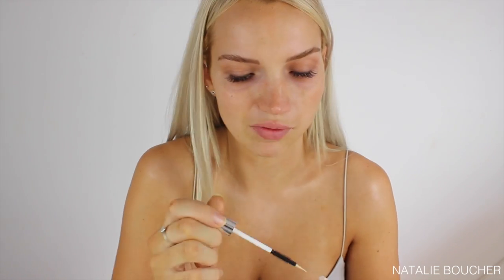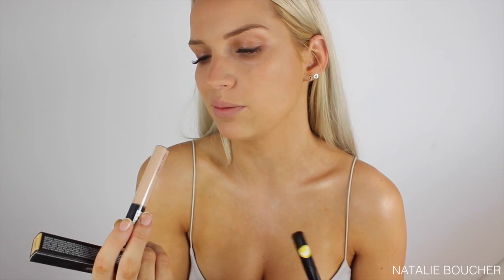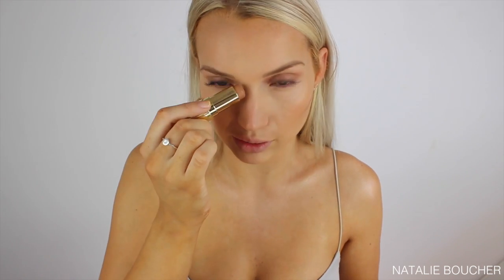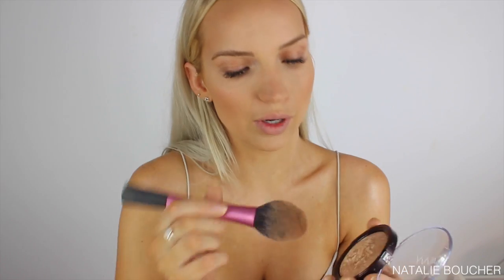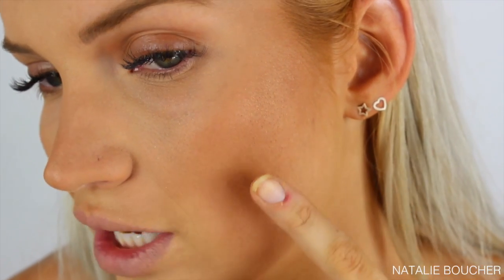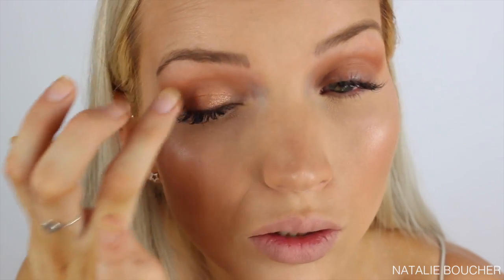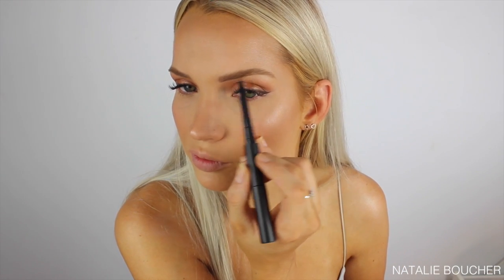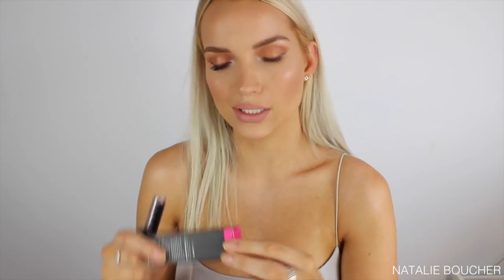FULL FACE FIRST IMPRESSIONS - BIG HITS AND MISSES | Natalie Boucher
I thought I would film another first impressions video for you guys trying out lots of awesome new products and also some products that were not so good! ♡

♡ PRODUCTS MENTIONED:
♥ Model Co - Lash and Brow Rapid Growth Serum
♥ Benefit - Matte Rescue Primer
♥ Loreal - Lumi Magique Primer
♥ Australis - Liquid Elixer (W25 Warm)
♥ Australis - Bye-Bye Blemish Concealer (Warm 7B2)
♥ Kat Von D - Lock It Concealer (m25 Warm)
♥ Australis - Bright Eyes Illuminating Under eye Concealer (Banana)
♥ Benefit - Dew The Hoola Liquid Bronzer
♥ Benefit - Hoola Quickie Contour Stick
♥ Face Of Australia - Loose Translucent Powder
♥ Australis - Pressed Ready Set Go Translucent Finishing Powder
♥ Benefit - Hoola Bronzer (Light)
♥ Savvy - Mineral Baked Bronzer (Golden Glow)
♥ Model Co / Hailey Baldwin - The Filter Contour & Glow Powder
♥ Benefit - Boxed Blush (Galifornia)
♥ Benefit - Dandelion Twinkled Highlighter
♥ Anastasia Beverly Hills - Nicole Guerriero Glow Kit
♥ Zoeva - Caramel Melange Eyeshadow Palette
♥ NYX - Prismatic Eyeshadow (Liquid Gold)
♥ Model Co / Hailey Baldwin - Feline Kit (Liquid Eyeliner and Applicator)
♥ Maybelline - Brow Precise Micro Crayon (Light Brown)
♥ Model Co / Hailey Baldwin - Perfect Brow Pencil and Clear Gel Duo (Medium Dark)
♥ Australis - Lip Liner (Skinny Dip)
♥ Models Prefer - Infinite Colour Lip Liner (Always Nude)
♥ Australis - Creme Bru Lee Liquid Lipstick
♥ Model Co - Lipstick (Bendo)

TECH:
Camera: Canon EOS 600D
Lens: Stock 18-55mm lens
Editing Software: Final Cut Pro
Lighting: Natural lighting, Super Nova Diva Ring Light (DVE Store), 2x Soft Box Lights